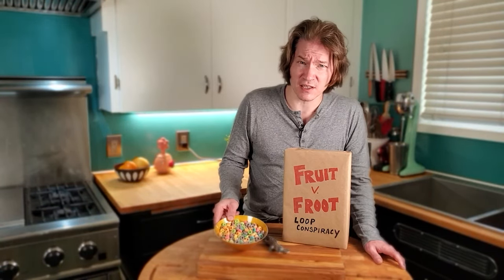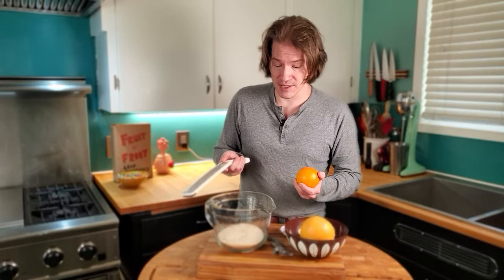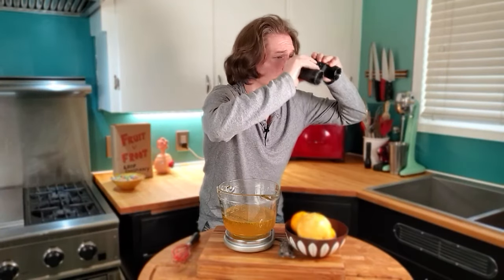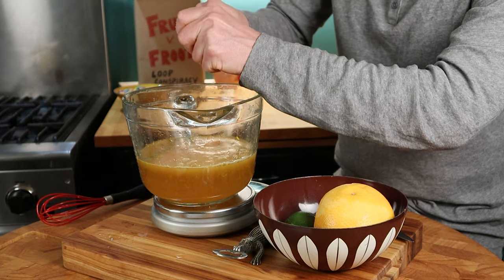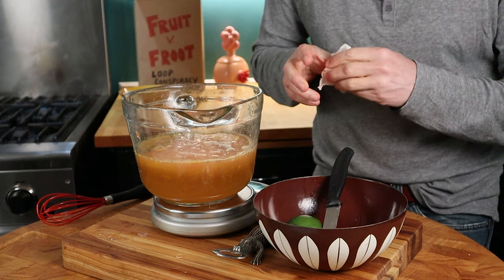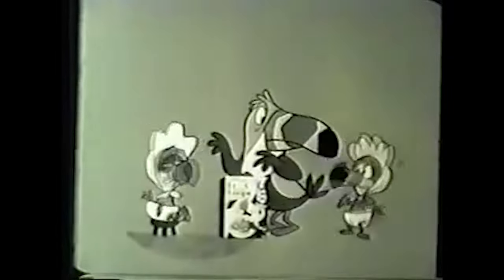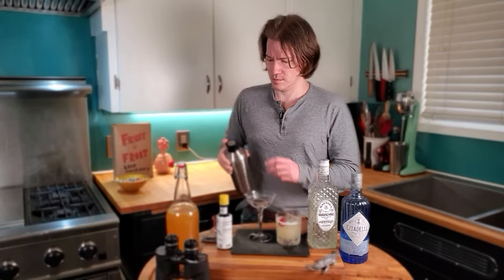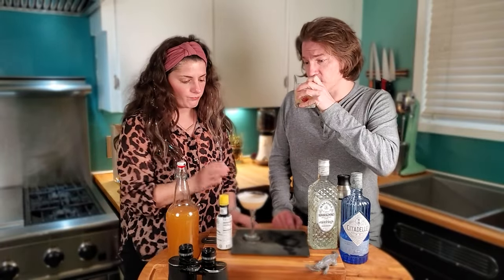The Froot Loop Cocktail Conspiracy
This is A CHEW STORY:  Fruit v Froot.  The Froot Loop Cocktail Conspiracy.  Tonight we make a cocktail syrup using fresh citrus and use that syrup in a loopy tasting "Frooty" cocktail and talk "Fruit v Froot".  Also, guest staring my wife Laura.

CITRUS SYRUP “TING”
yield: 750 ML

INGREDIENTS

• 333g sugar
• Rind from 2 oranges and 1 grapefruit
• 500ml boiling water
• 167ml-333ml of citrus juice
• 10g citric acid
• Rosemary sprig (optional)

INSTRUCTIONS
1. KEY to scaling this recipe:  At least 1-2 parts citrus, 2 parts sugar and 3 parts water.  10 g citric acid per 500 ml water or to taste.
2. Grate citrus rind and optional rosemary sprig into a glass container with 333g sugar.
3. Add 500ml of freshly boiled water, stir until sugar dissolves and let seep to room temperature.
4. Add citrus juice and strain into a bottle with a cap.
5. Pour in the prepared sauce and toss well. Cook, turning the potatoes frequently, for 1 to 2 minutes, or until the potatoes have soaked up the sauce.
6. Keep in a cool place. Mix 1 part syrup to 3-4 parts water or club soda or use as a mixer in a cocktail.

“FROOTY” COCKTAIL
yield: 1 drink

INGREDIENTS

• 1.5oz Gin
• .5oz Maraschino Liquor
• 1oz Citrus syrup
• 2-3 dashes of Angostura bitters
• ½ lime juice
• 1 Egg white

INSTRUCTIONS
1. Add all ingredients to a cocktail shaker and shake to combine.
2. Add ice to the shaker and shake until the shaker is frosty.
3. Double stain into your favorite cocktail glass and top with a cherry.